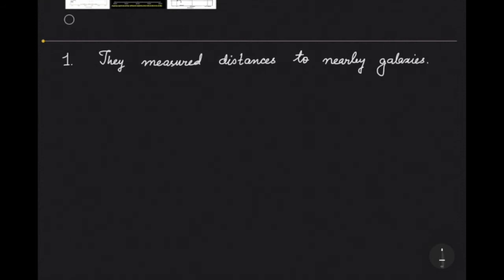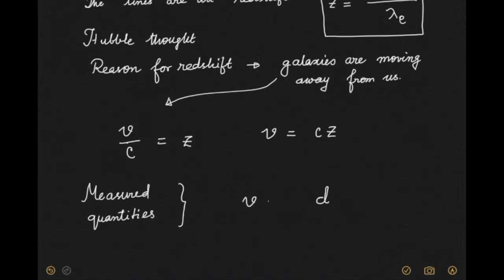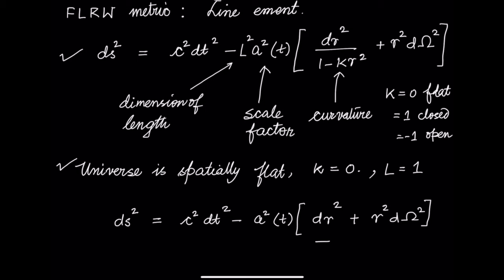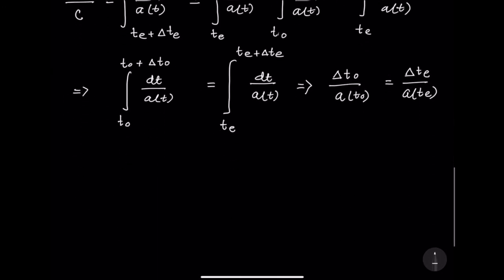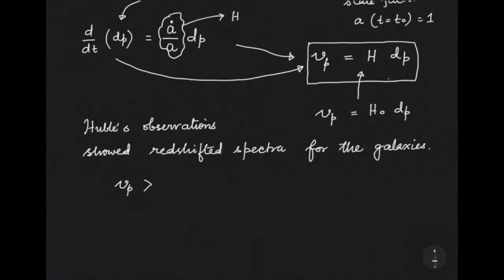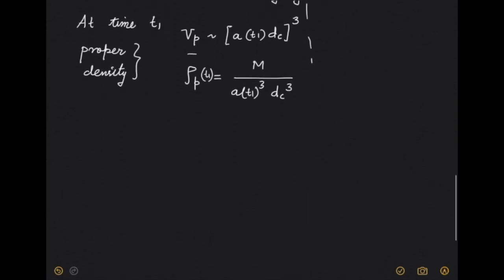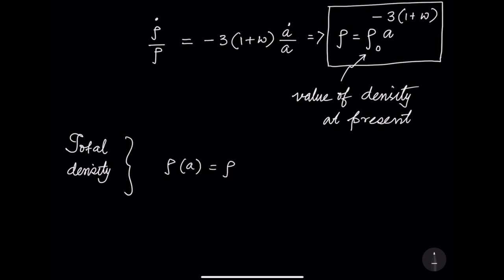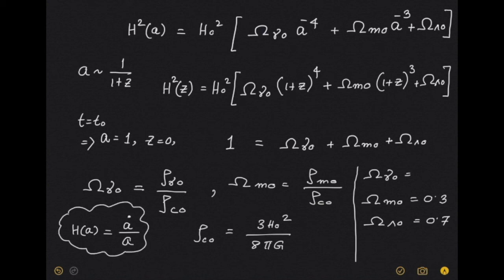Lecture 18: Hubble’s law and expanding universe model I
This lecture is a part of the course PYM 523 offered by the department of Physics, IIT(BHU), Varanasi. In this lecture we briefly discuss Hubble’s observation and the expanding universe models.